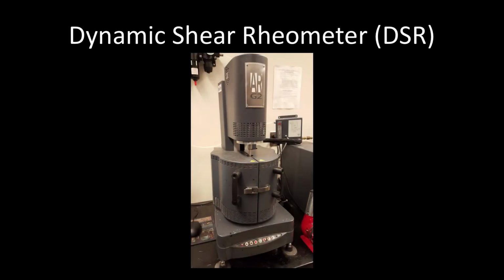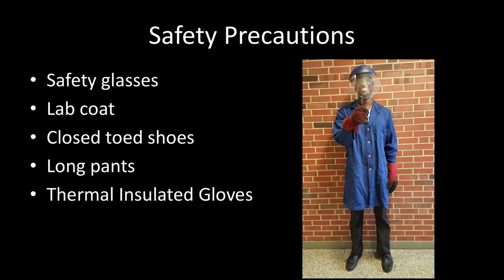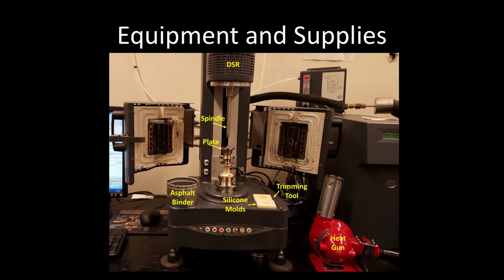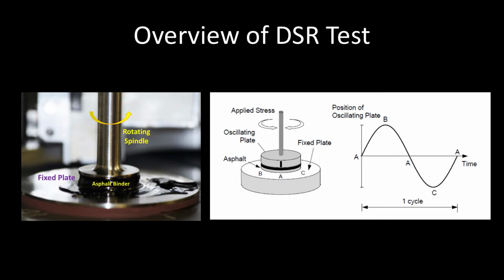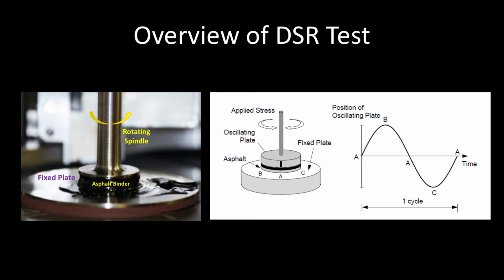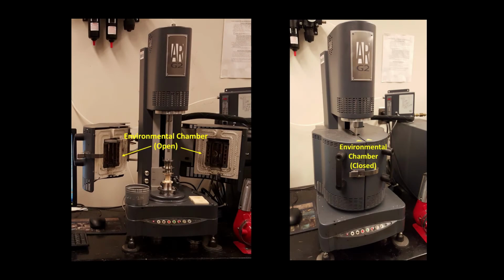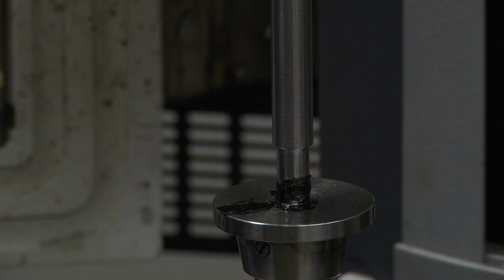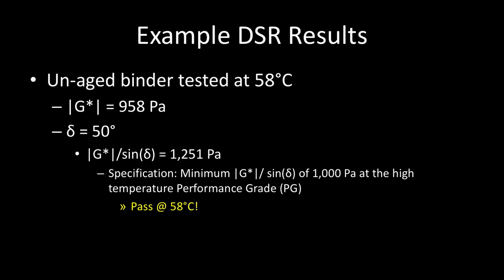4 Dynamic Shear Rheometer